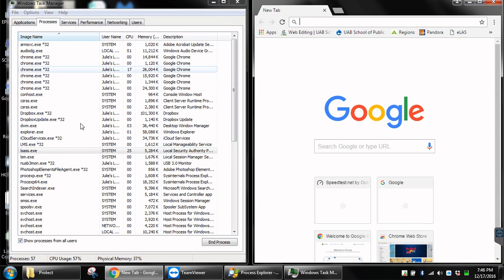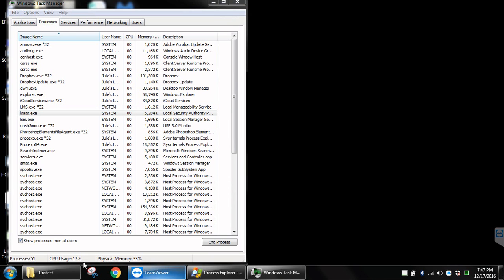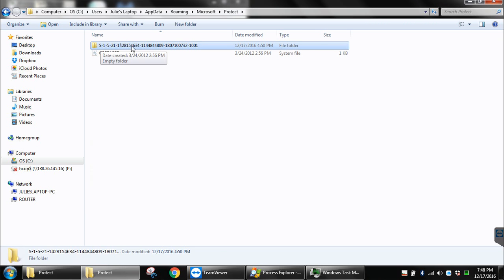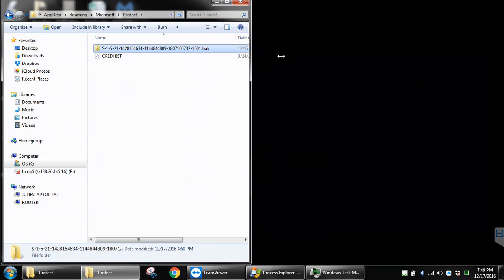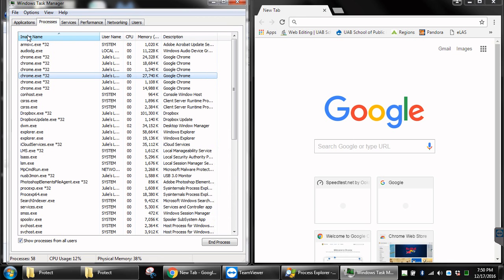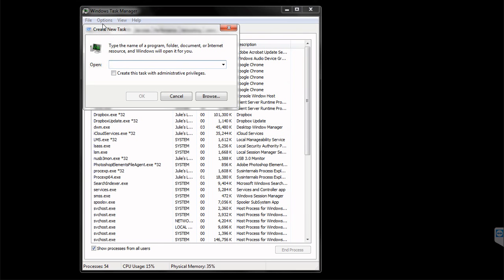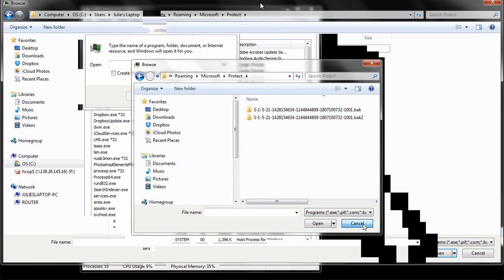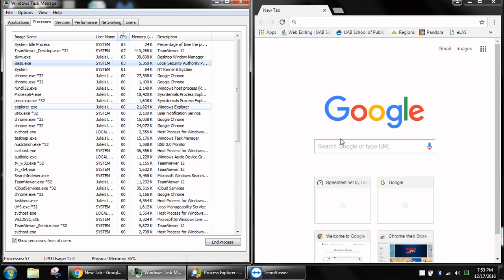Fix lsass.exe High CPU Usage on Windows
This video is related to the Windows lsass.exe process which sometimes shows high CPU usage.

lsass.exe is the 'Local Security Authority Process', also known as the 'Local Security Authentication Server'.